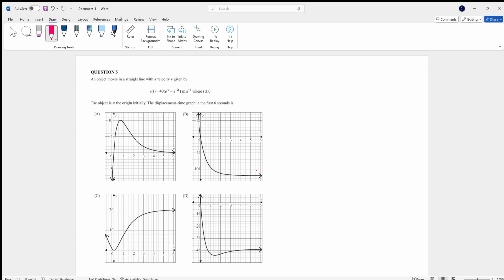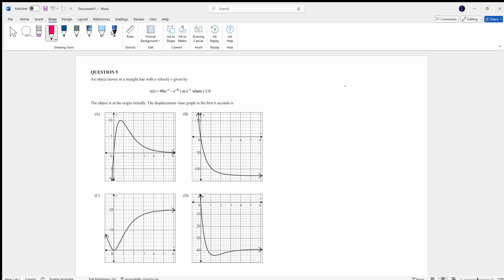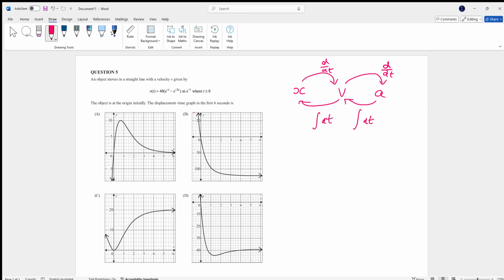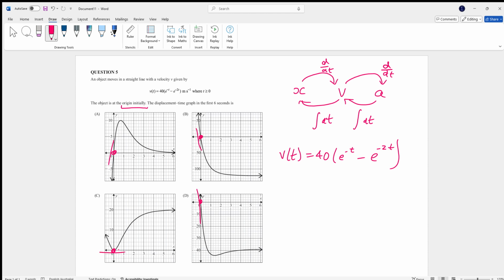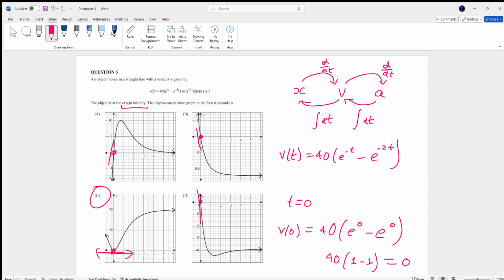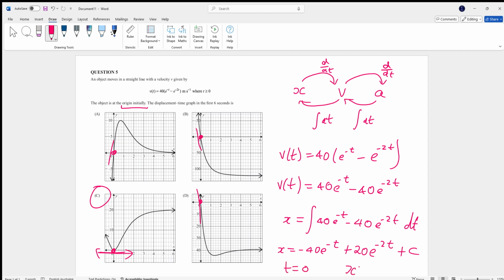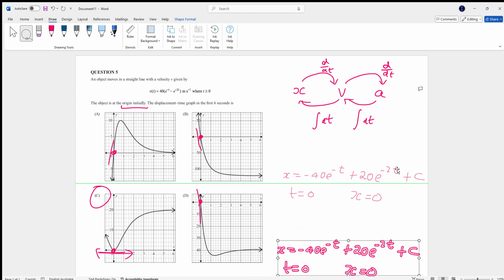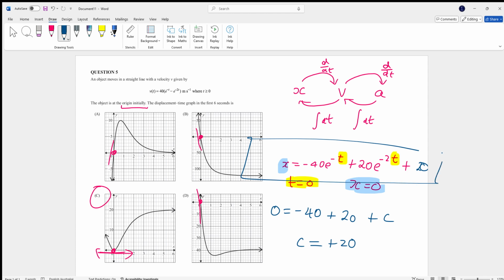QCAA: 2020 Math Methods External exam paper 2 multiple choice question 5 explained